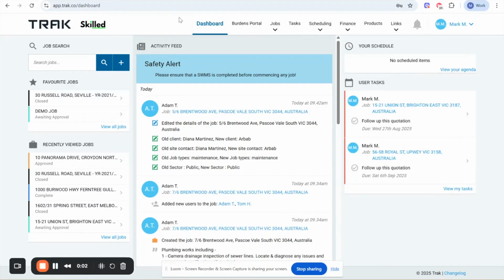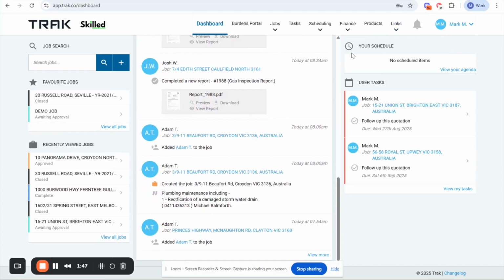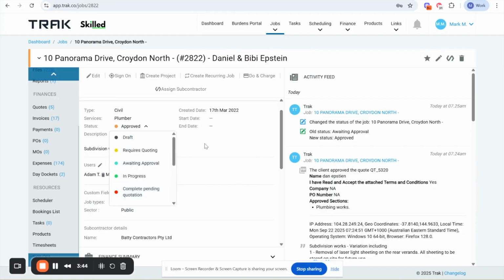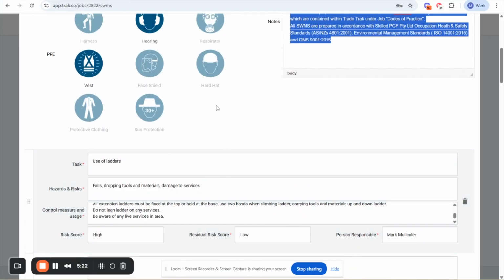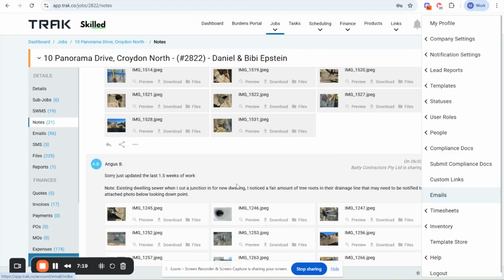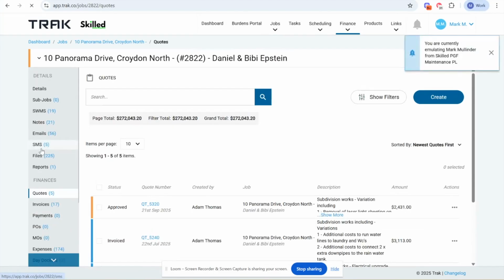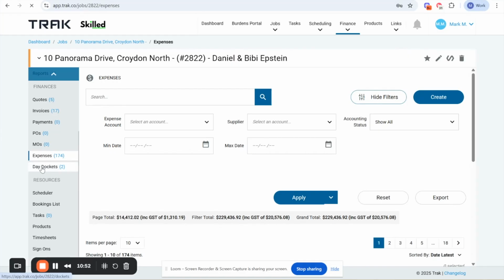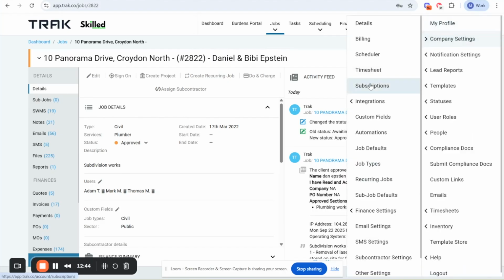Trak General Overview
This video will take you through the Trak web app and help you determine if it's right for your business.